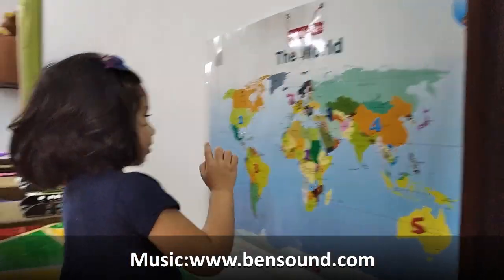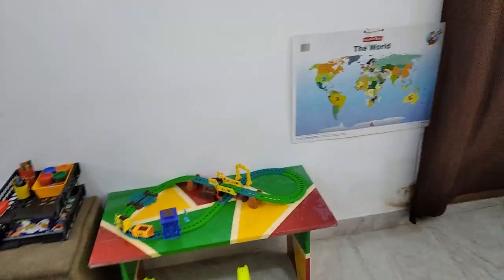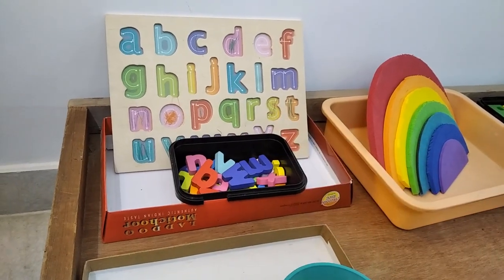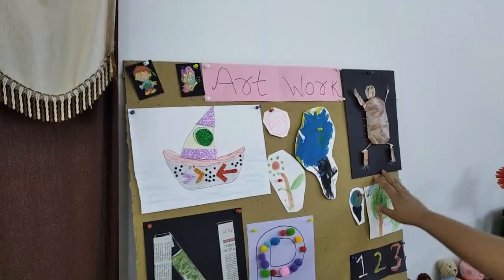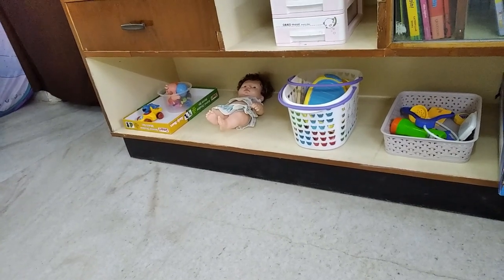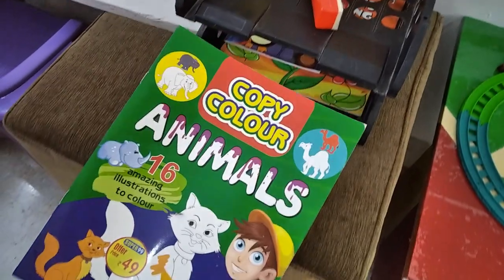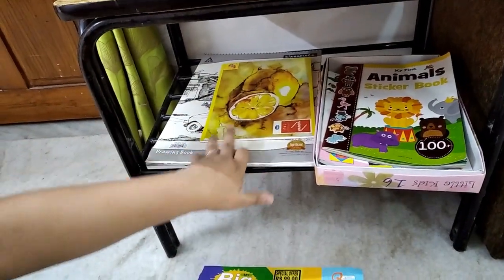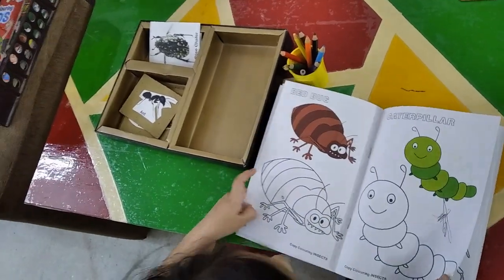How to Start Homeschooling for Preschooler in India during Covid Lockdown-Homeschool Setup/Room Tour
How to Have a Simple Home School Set up
How to make your child learn easily and reduce their screen time!

This video is about how to arrange a basic home school set up for your kids to learn, enjoy and be equipped throughout the day.

This set up is perfect for toddlers and till 6 years of age. According to your child’s age & interest you can keep age appropriate toys & books.
Even if your child goes to school, you can still arrange it (see video) as they spent most of their time at home.

By making a few changes to your home environment, you can actually help encourage your child's natural curiosity and ability to learn for years to come.